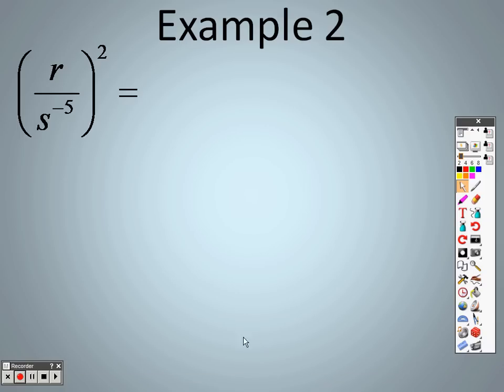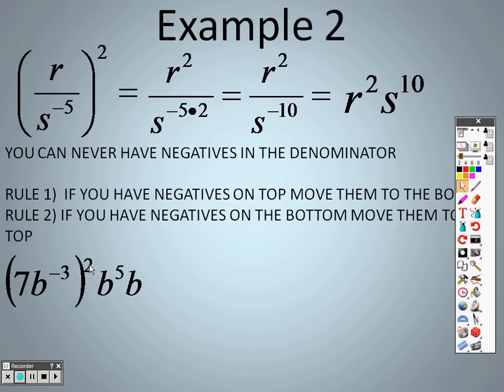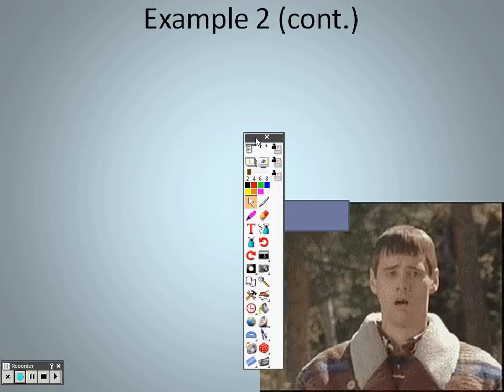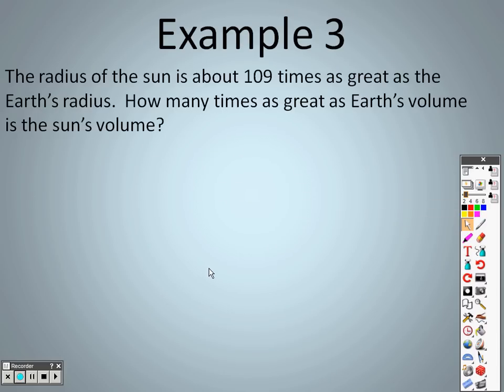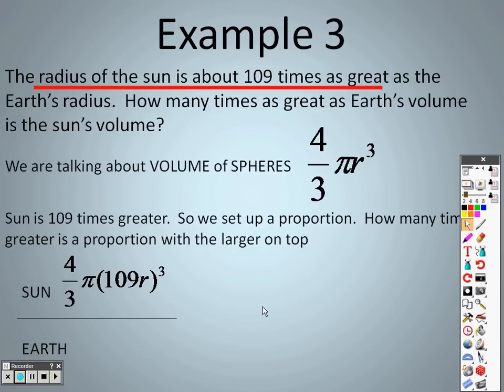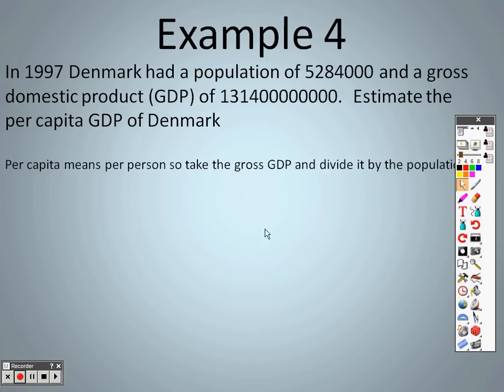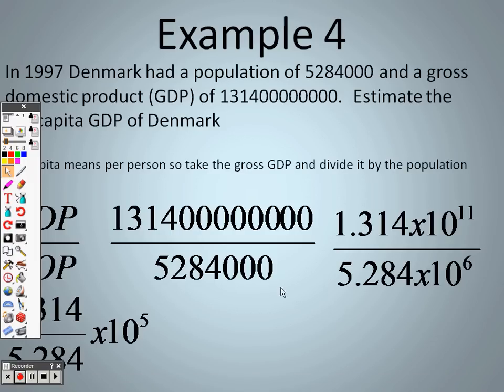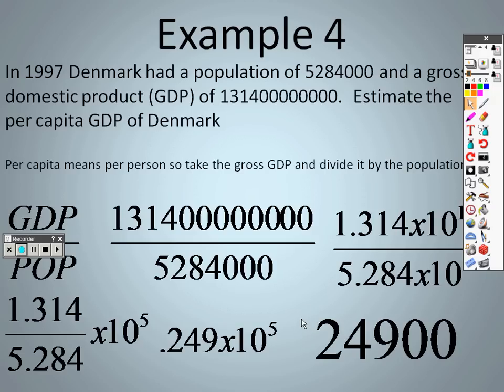Algebra 2 6 1 Lesson Part 2 Properties of Exponents